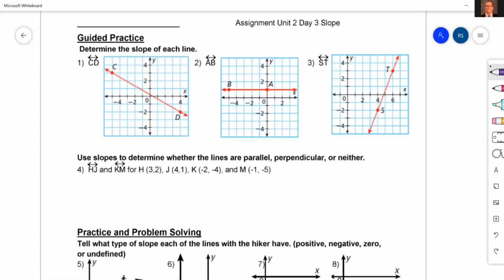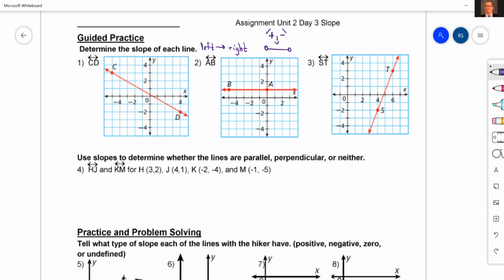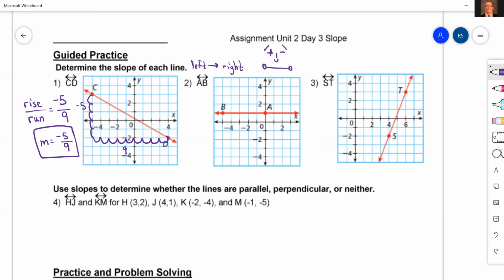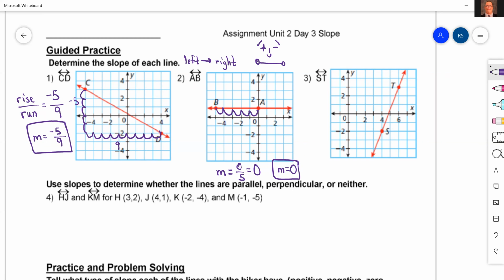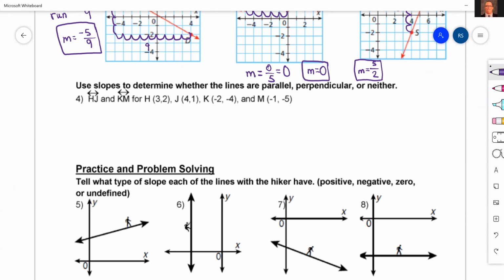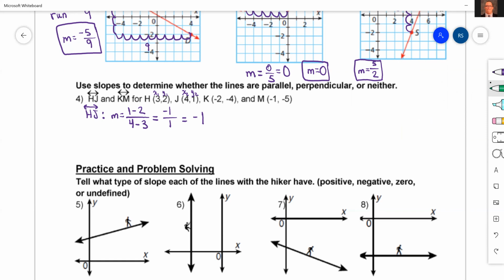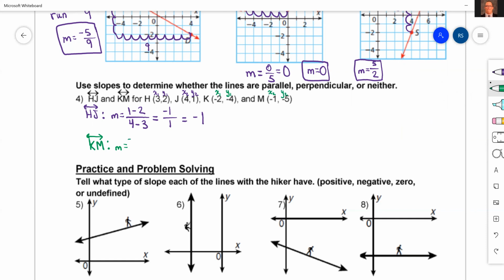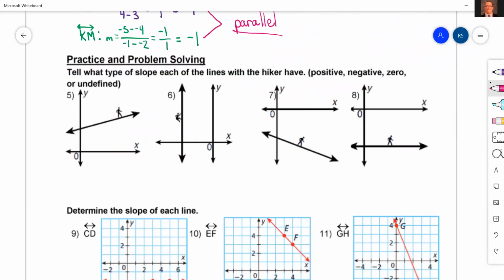U5D4 Guided Practice - Slope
In this video we cover the first few problems from the Unit 5 Day 4 assignment over Slope